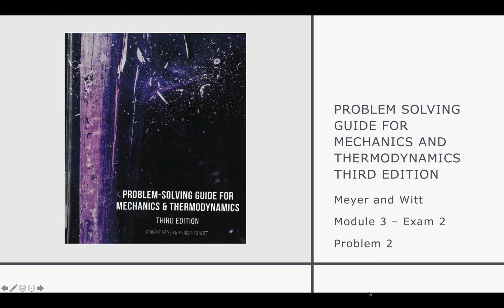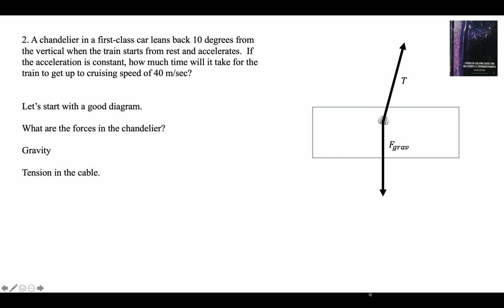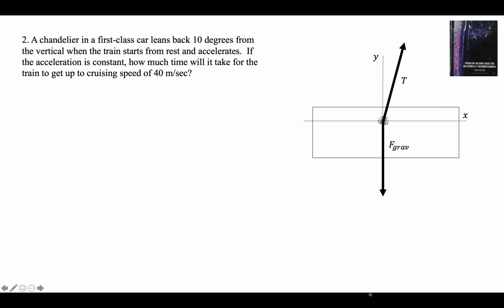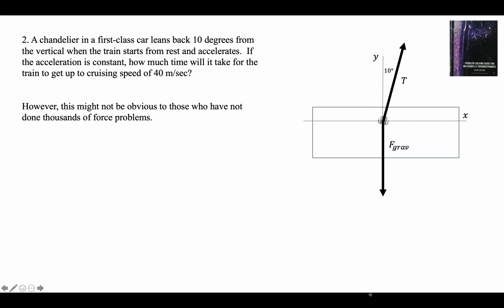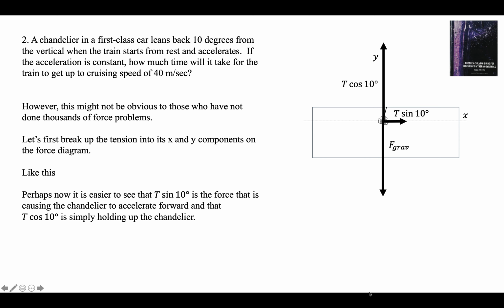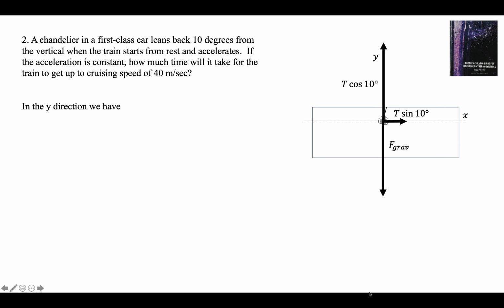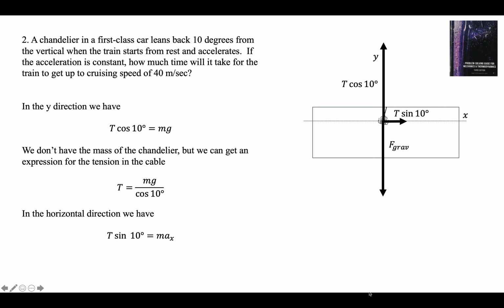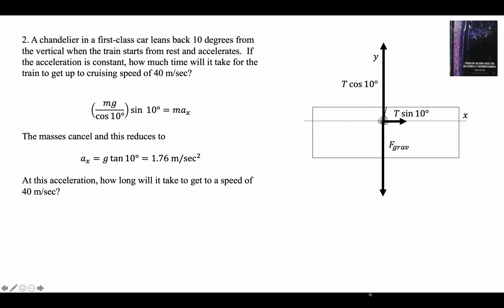PSwMT Module 3, Practice Exam 2, Problem 2.